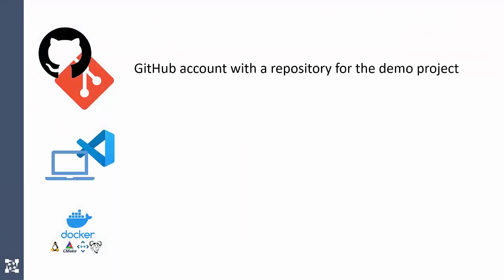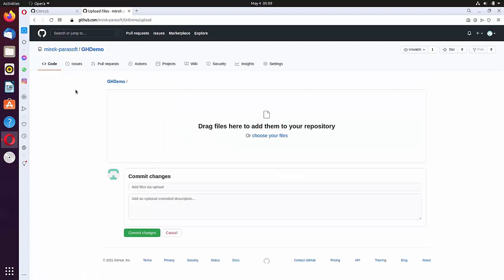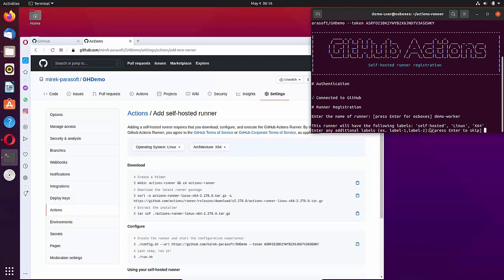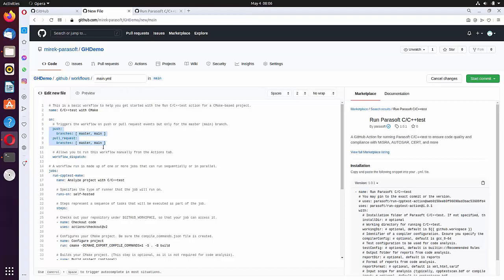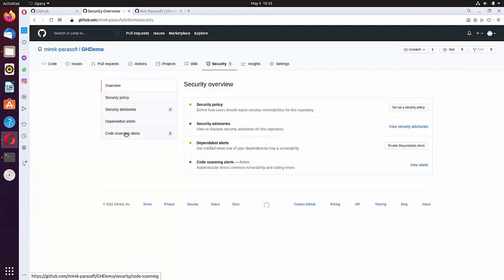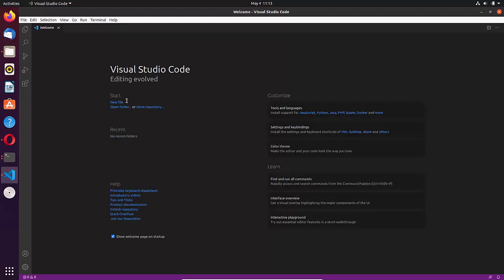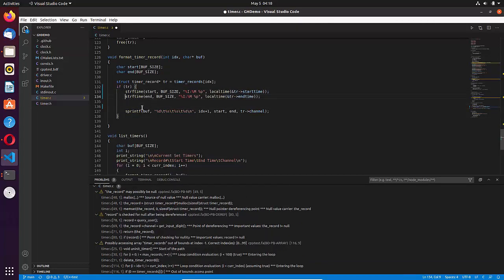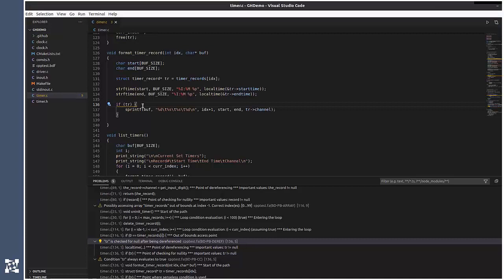Parasoft C/C++test integration with GitHub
Parasoft C/C++test integration with GitHub. See how easy it is to create a GitHub workflow with C/C++test static analysis, how to access static analysis results in GitHub, and how to download results from GitHub accounts to VS Code for convenient remediation.

Video will outline  the following steps:
•  Create a demo repository in GitHub and add an example project to it.
•  Prepare and configure the GitHub local runner.
•  Define the GitHub workflow with the C/C++test static analysis.
•  Simulate a simple use case with developer pulling the code, introducing changes using VS Code editor, and pushing the code back to the repository.

0:00 - 1:27 Introduction & Demo Overview
1:28 - 13:13 Demo of Parasoft C/C++test Integration with GitHub

PRODUCT TOUR | Take a Tour of Parasoft C/C++test

ADDITIONAL RESOURCES

AUTOMOTIVE Ebook | ISO 26262 Software Compliance in the Automotive Industry

CASESTUDY | Renovo Balances Speed & Agility With Safety & Security in ADAS Development